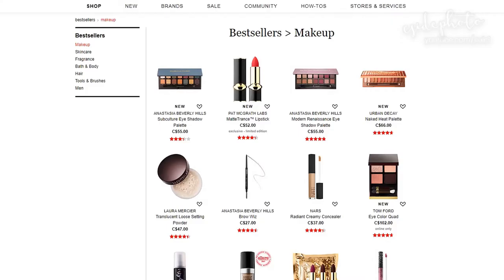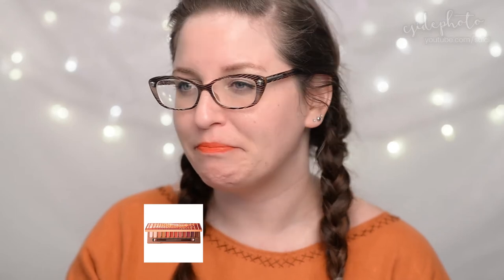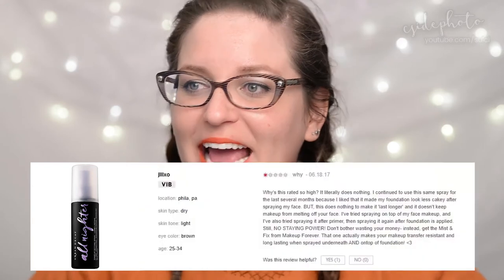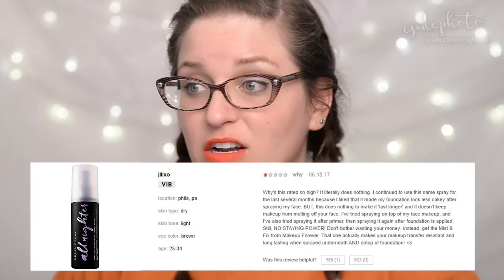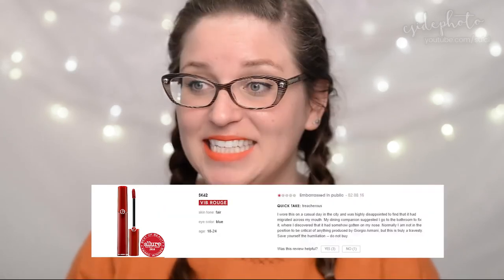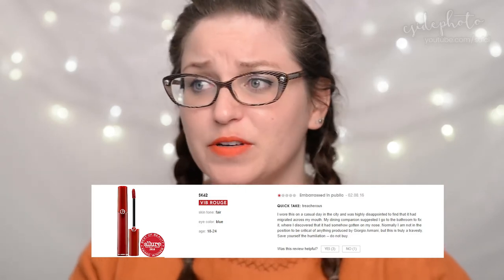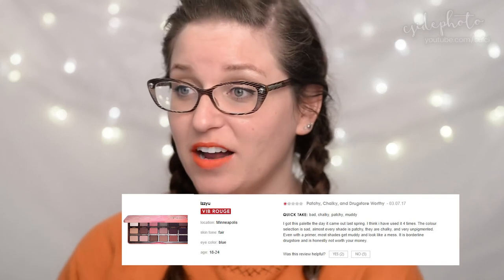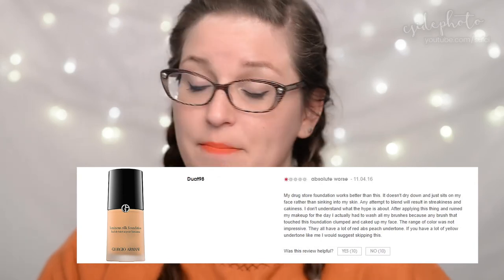Reading One Star Sephora Reviews TMOTuesday | CORRIE V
Blogger Corrie takes you on a trip to Sephora's website to enjoy a laugh at reading some of the best one star Sephora reviews.

PRODUCTS MENTIONED:
Giorgio Armani Beauty Luminous Silk Foundation
Giorgio Armani Beauty Lip Maestro
Too Faced Better Than Sex Mascara
Too Faced Sweet Peach Eye Shadow Collection Palette
Estée Lauder Double Wear Stay-in-Place Makeup

WRITE TO ME:
Corrie V

ABOUT MY CHANNEL:
Hello! My name is Corrie V and I'm a Canadian beauty vlogger! Thanks so much for checking out my channel! I post daily 12 hour makeup product wear tests, TutorialTuesdays, and FaceMaskFriday videos. I also do "One Year Of" beauty subscription box reviews.